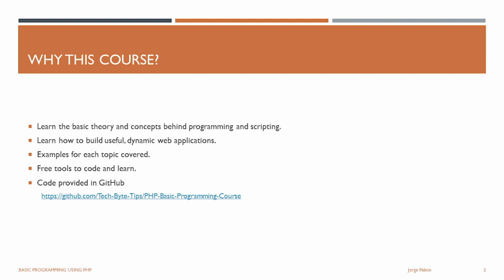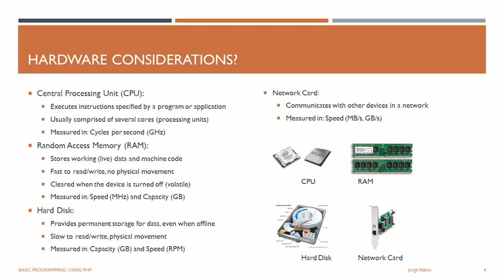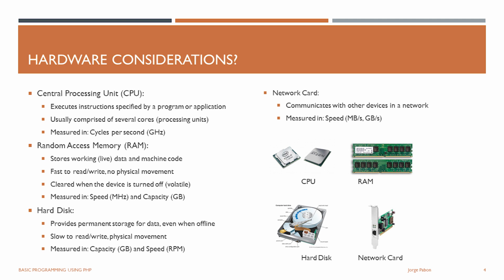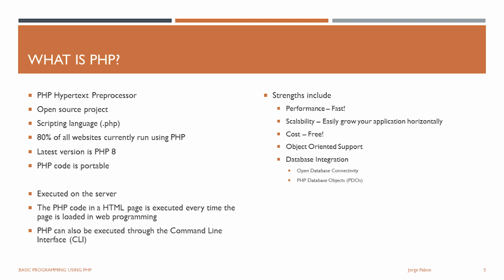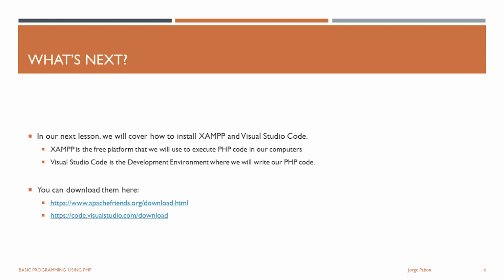Basic Programming Using PHP - 01 - Introduction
Basic Programming Using PHP Course introduction